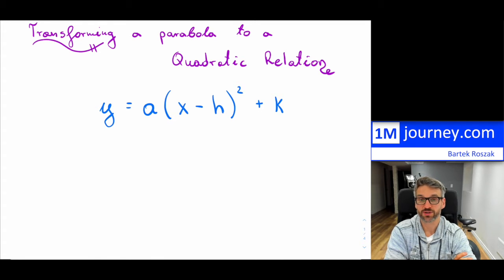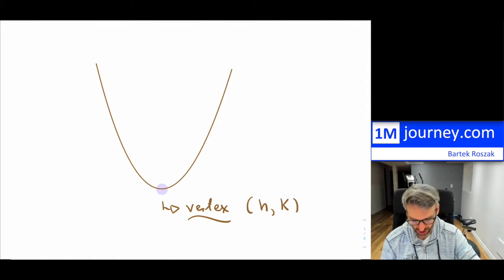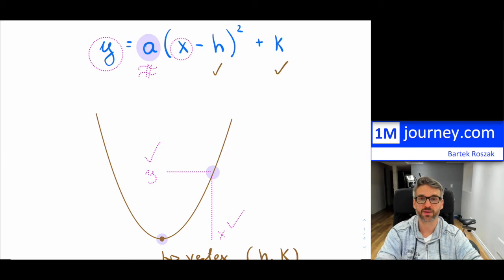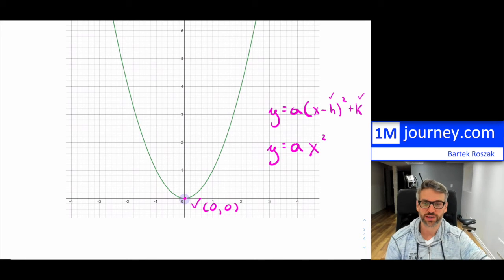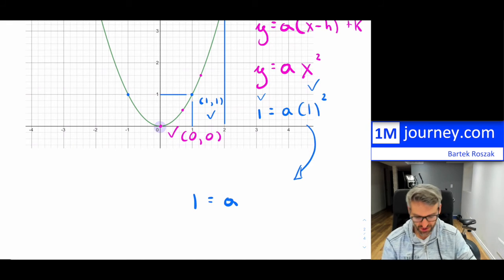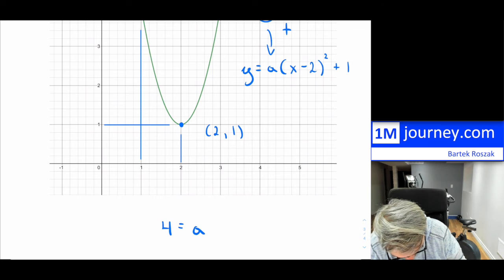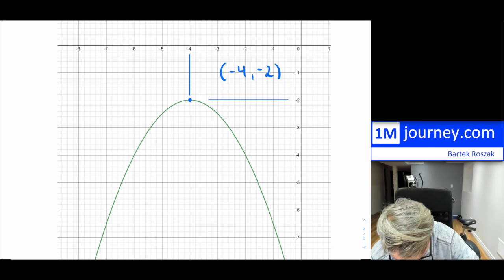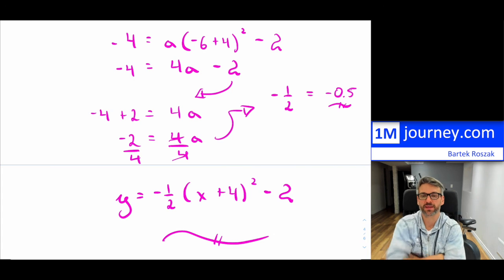Grade 10 Math - Transforming a graph of a parabola to a quadratic relation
Can you take a parabola and create an equation/relation out of it? Well, in this video we go through the 2 step process on how to do that!